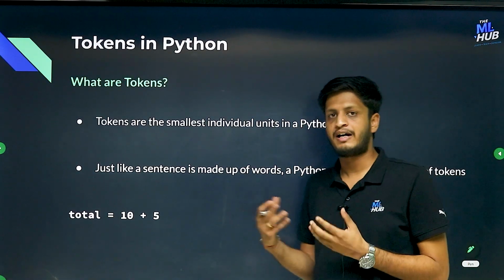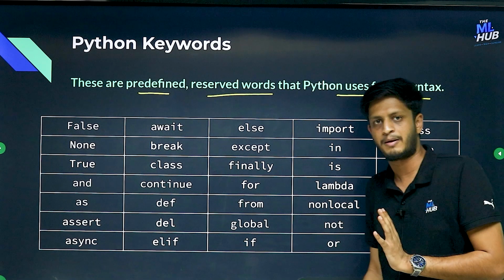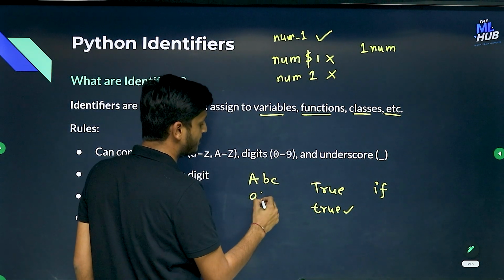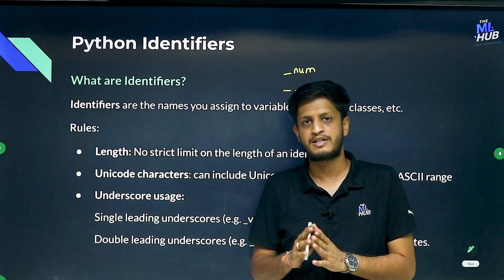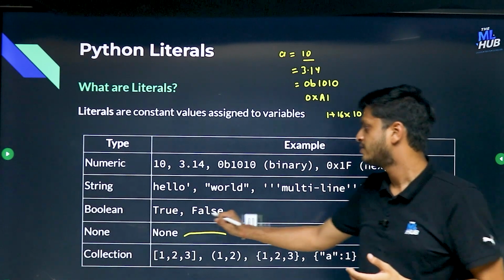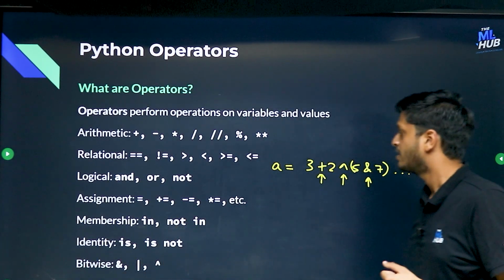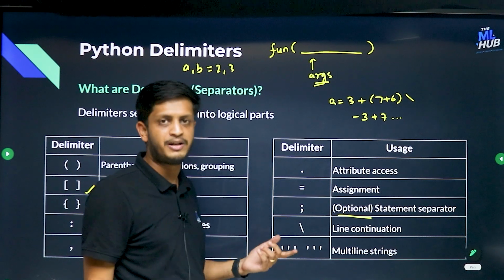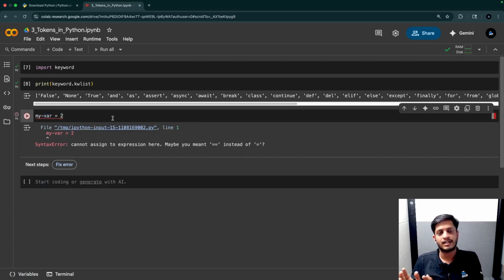Lec 3: Tokens in Python | Basics of Python | Python for free | Jay Bansal | The ML Hub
In this video we are discussing about Tokens in Python